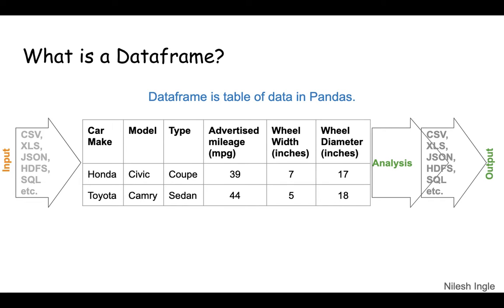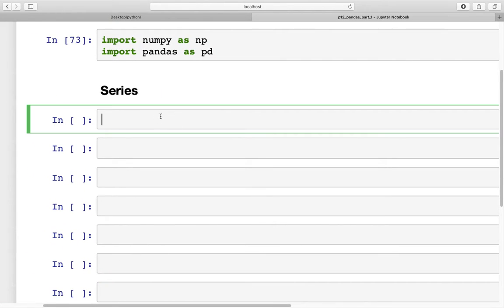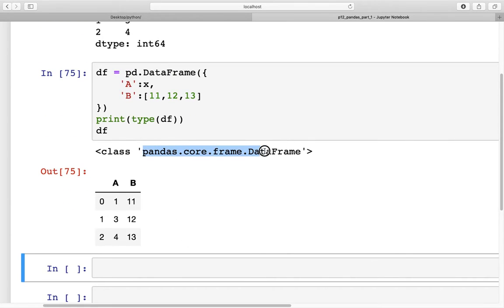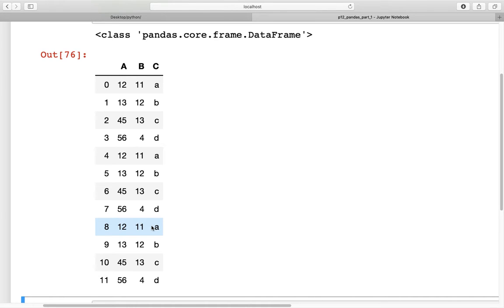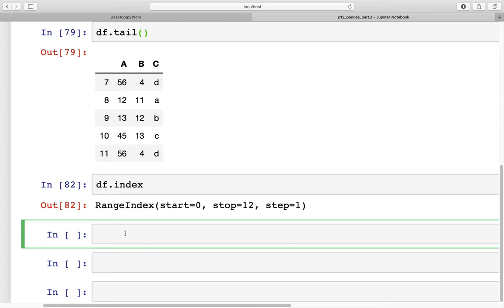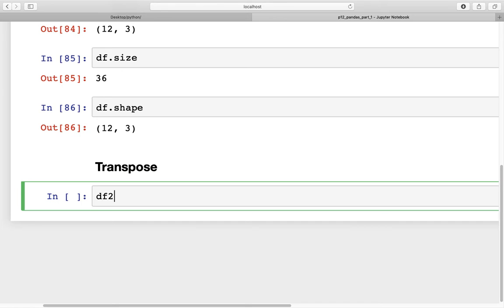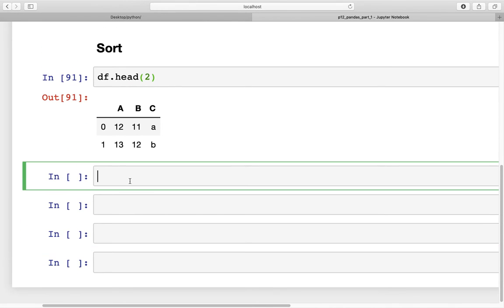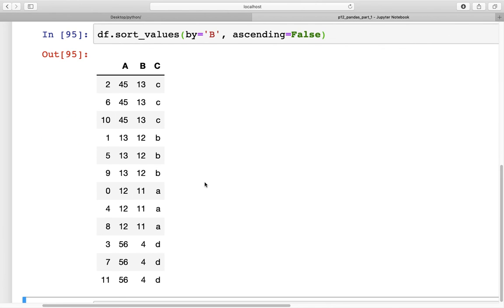#12. Pandas in Python - 1 | Tutorial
The video introduces Pandas in Python

Timeline & Exercise
(Python 3.7)

00:00 - Welcome
00:06 - Outline of video
00:48 - What is a DataFrame?
01:15 - Data file formats that can be used with Pandas
01:54 - Open Jupyter Notebook
02:15 - Create a Pandas Series
03:04 - Create a DataFrame
06:13 - View .head() and .tail() rows of a DataFrame
07:13 - Convert DataFrame to Numpy array
08:30 - Transpose a DataFrame
09:20 - Descriptive statistics for a DataFrame
10:07 - Sort values in a DataFrame
12:02 - End